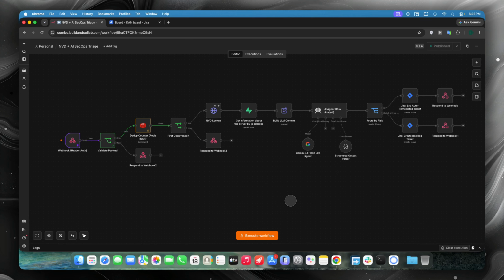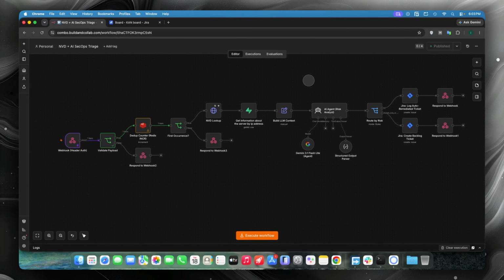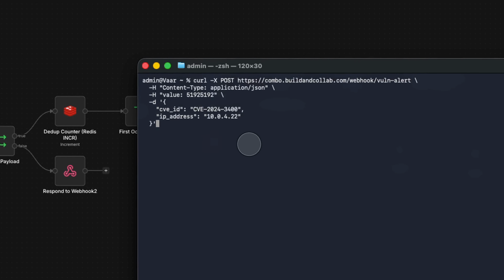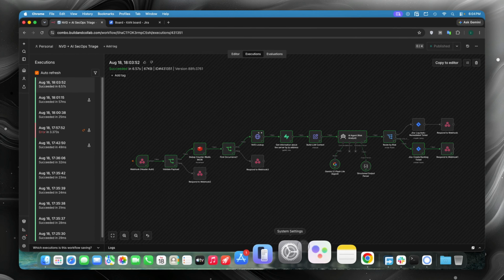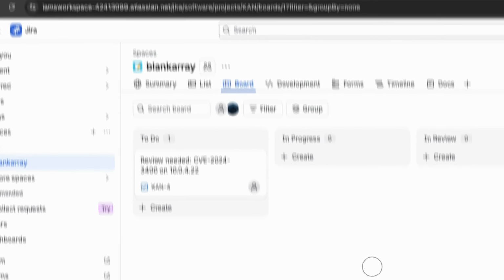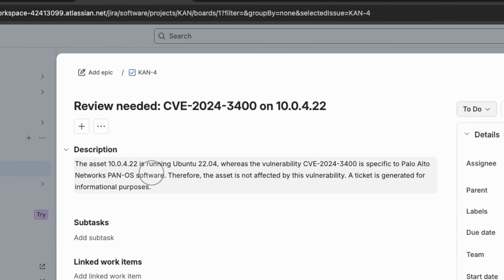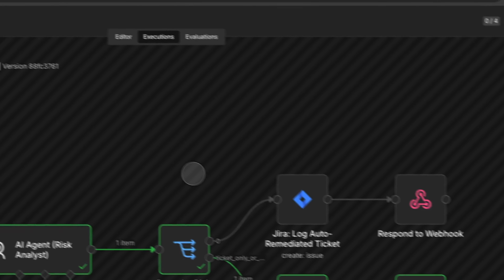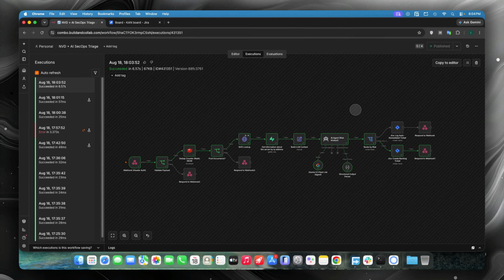I Built an AI SecOps Agent That Triages Vulnerability Alerts (n8n + Gemini)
Every vulnerability scanner treats every CVE like a fire. This n8n workflow doesn't.

In this video I break down an AI-powered SecOps triage system that pulls real CVSS data from NVD, cross-references the affected asset against a CMDB in Supabase, and uses an AI agent to score actual risk — not just abstract CVE severity. Production server with a critical CVE? Auto-patch flagged and escalated instantly. Staging box nobody touches? Backlog ticket, no panic.

What this workflow does:

Webhook receives vulnerability alerts (header-auth secured)
Validates and deduplicates alerts via Redis (kills duplicate scanner re-polls)
Pulls live CVSS + vulnerability data from NVD
Looks up asset environment (prod/staging) from a Supabase CMDB
AI agent (Gemini) scores real risk based on CVE severity + asset context
Auto-routes to Jira: emergency ticket for high-risk prod assets, backlog ticket for everything else

Stack used:
n8n (self-hosted on Coolify) | Google Gemini | Supabase | Redis | Jira | NVD API

If you're running a security team drowning in scanner noise, this is the kind of automation that gets the real threats in front of humans faster — and keeps the noise out of Slack.

Timestamps:
0:00 – Why every CVE alert isn't an emergency
0:xx – Workflow walkthrough
0:xx – NVD + CMDB lookup
0:xx – AI risk scoring logic
0:xx – Auto-routing to Jira
0:xx – Live test run

Want the workflow JSON? Comment TRIAGE and I'll send it your way.